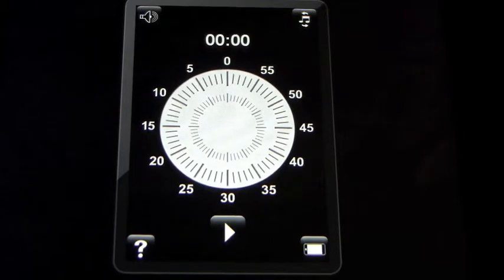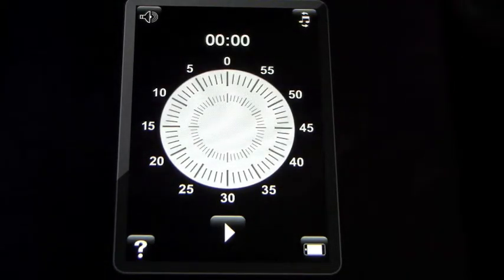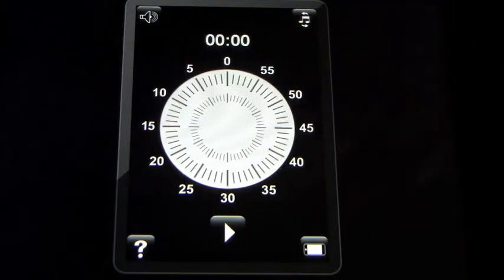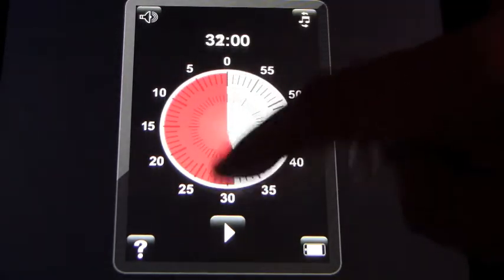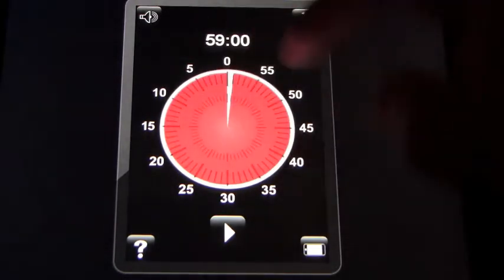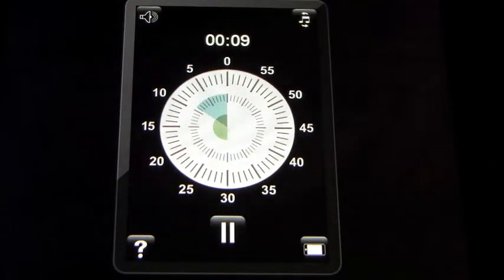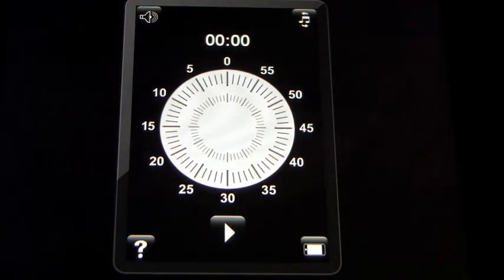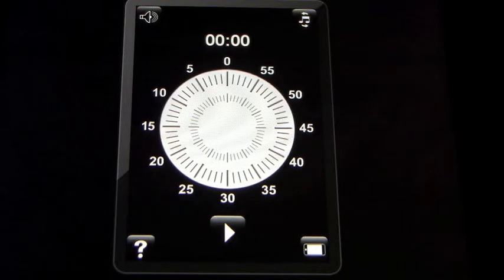ASD Timer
All individuals must change from one task to the next throughout the day. Individuals with Autism Spectrum Disorder may have greater difficulty in making these changes. Change can bring about anxiety and fear for people with ASD. Concepts related to time are fairly abstract. A visual timer can show the passing of time and therefore prepare the individual for change. ASD Timer© shows the passing of time without the need to tell time. This reduces the amount of transition time between tasks, increasing appropriate behaviour during transitions and developing independence and self management skills. Timers are a wonderful visual aid for individuals needing help with transitioning from one task to another. Conventional timers can cost upwards of $30 to $40 and are subject to physical breakdown.